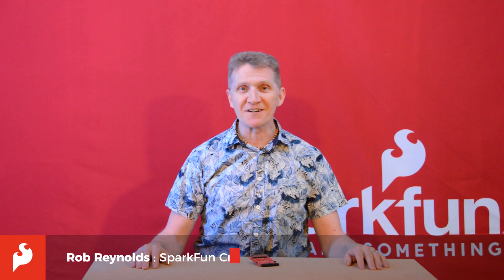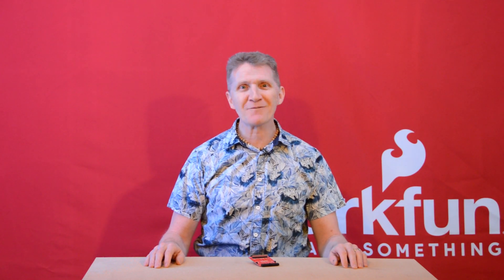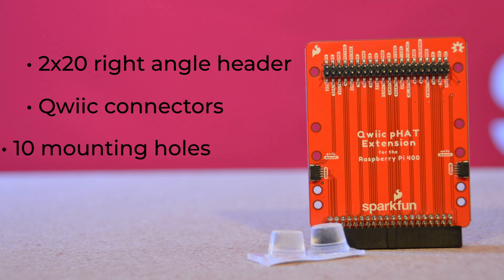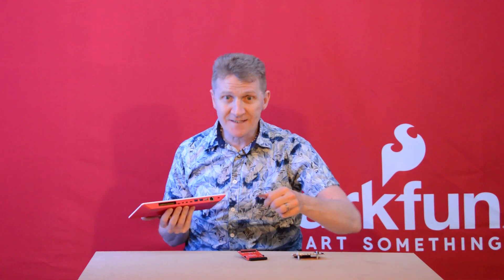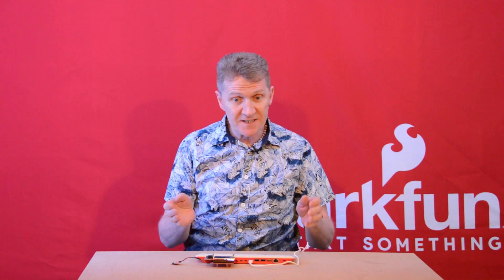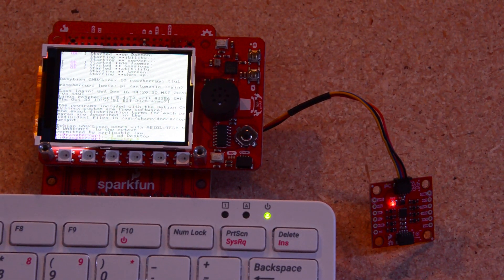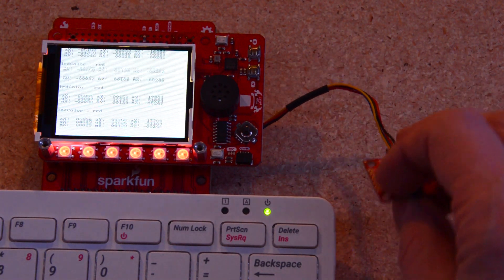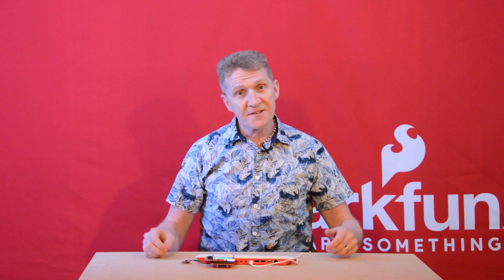Product Showcase: Qwiic pHAT Extension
The SparkFun Qwiic pHAT Extension for the Raspberry Pi 400 provides you with a quick and easy solution to access all of the 400's GPIO, stack your favorite HAT right-side up, or connect a Qwiic-enabled device to the I2C bus (GND, 3.3V, SDA, and SCL). Since the Qwiic system allows for daisy-chaining boards with different addresses, you can also stack as many sensors as you’d like to the mounting holes on the pHAT to create a tower of sensing power!